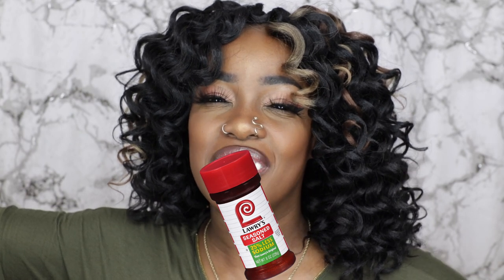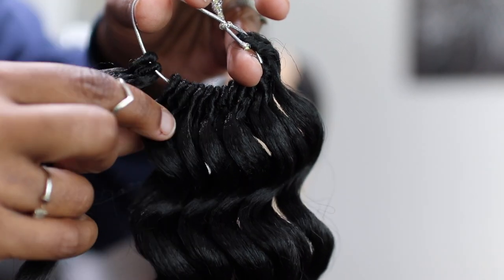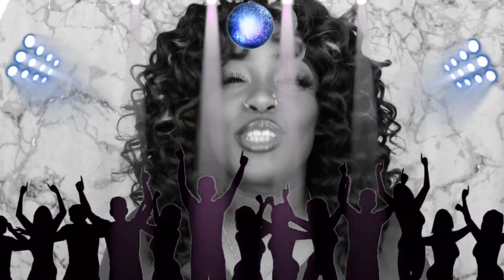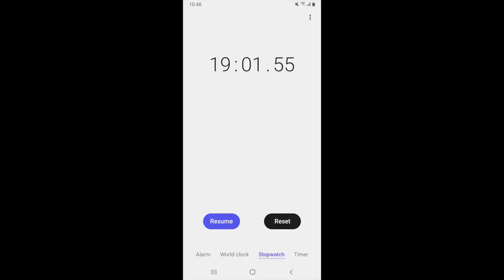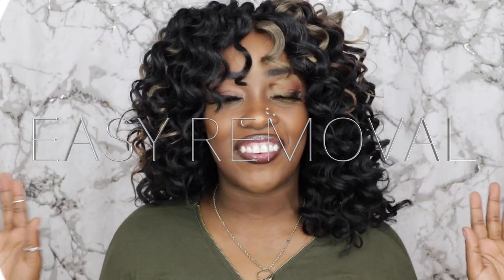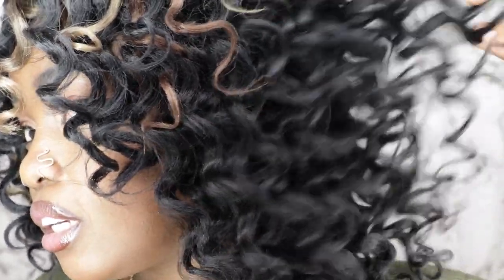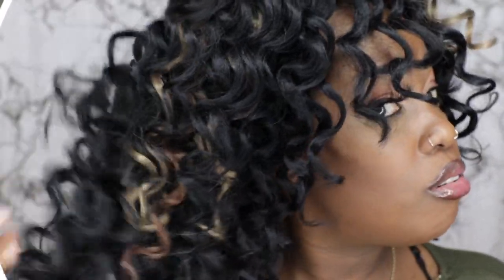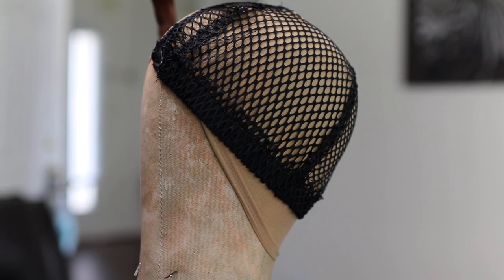😍GAME CHANGER! 30 MINUTE U-PART CROCHET BOB WIG OR LONG WIG! MARY K. BELLA | Toyotress Hair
➡️ Hair: Toyotress Ocean Wave | Colors 1B, T27, T30 (I used 12" and 9")

➡️ EXCLUSIVE FB Group: Toyotress Everyday Benefits (Exclusive Member Benefits!) JOIN GROUP TO ENJOY BOGO!

"Upgrade" Spring Gang, Astyn Turr
"Focus On Myself" Gloria Tells

xoxoxo
~ Mary K. Bella~